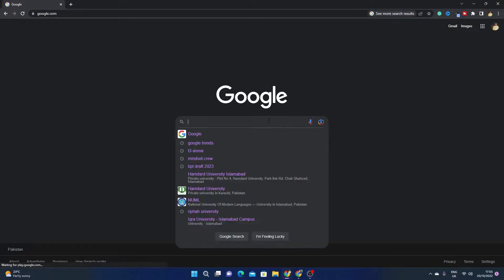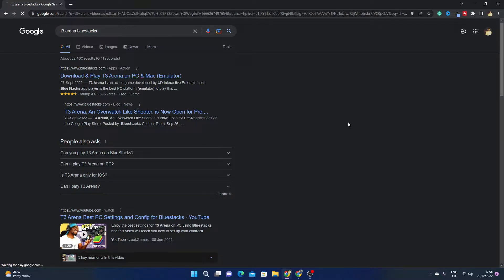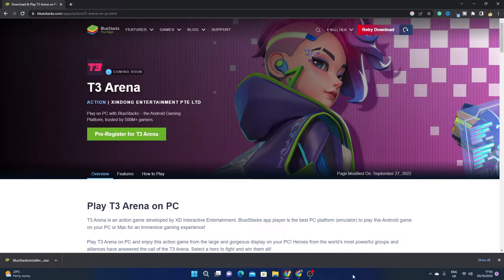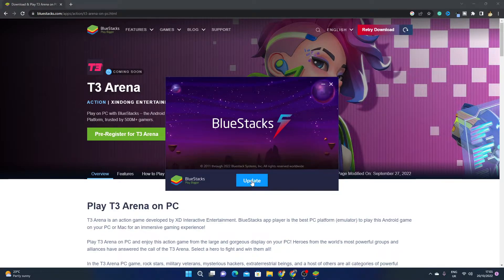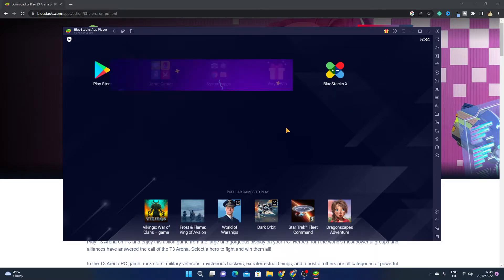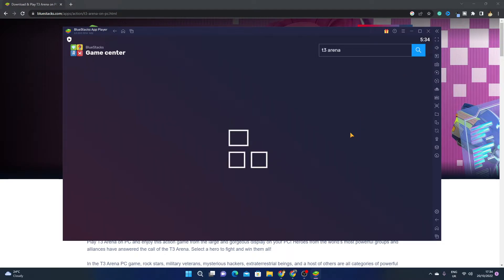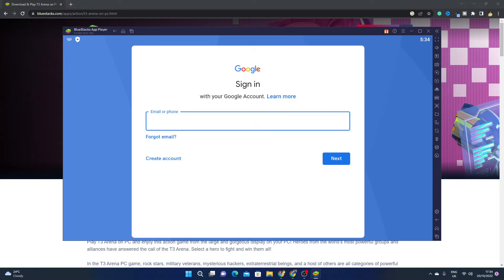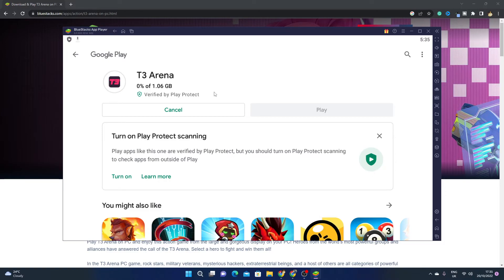How To Play T3 Arena On PC and MAC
If you are looking for how to get t3 arena on pc via Bluestack then you are at right place. After watching this tutorial you can easily play T3 Arena On PC.